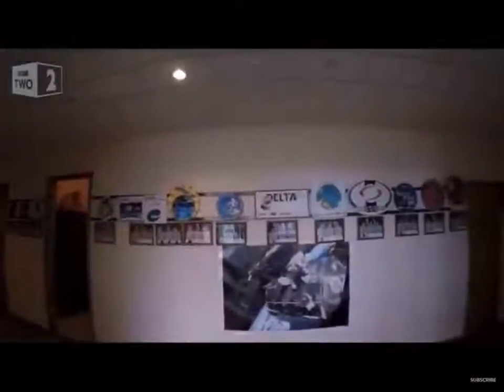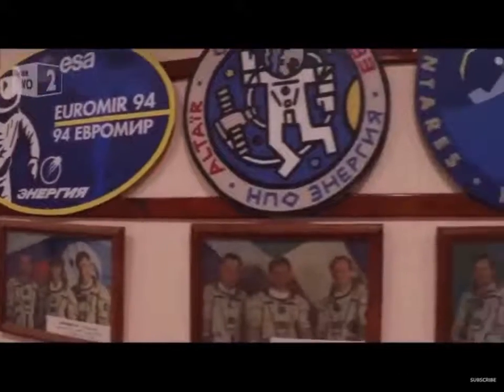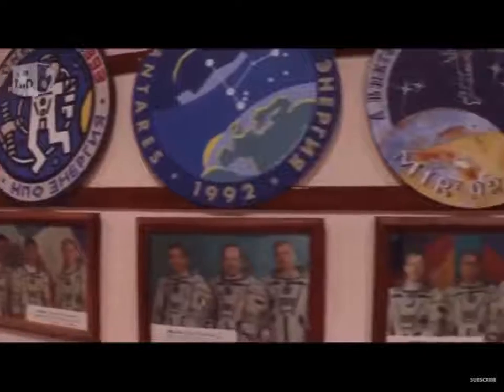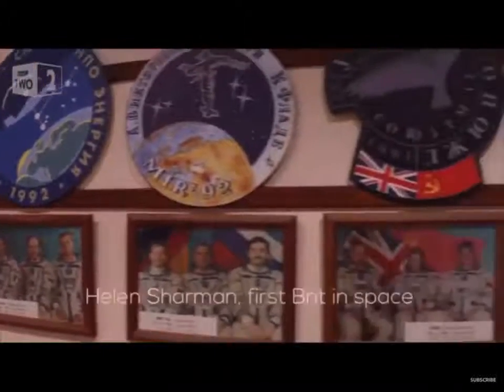Tim's room number. 😃😃😃